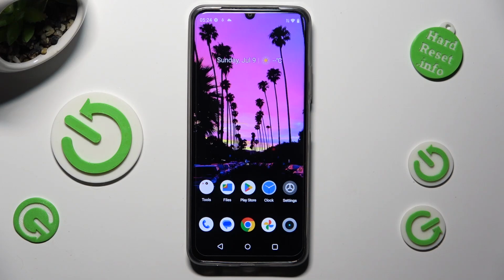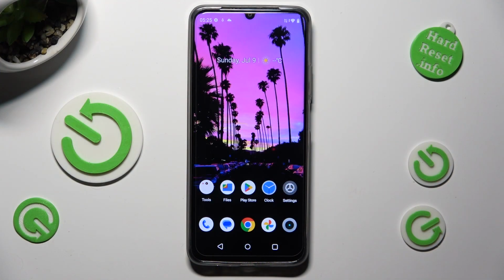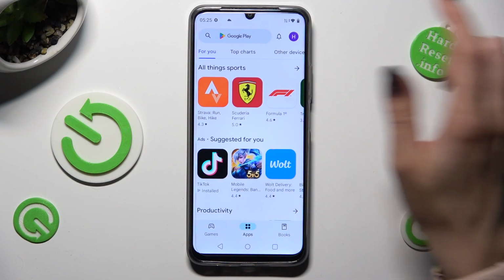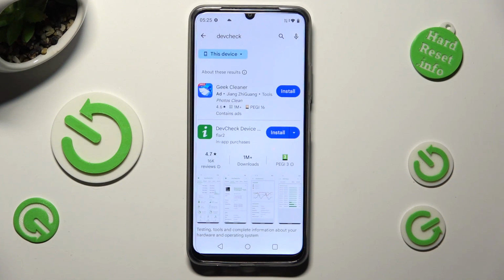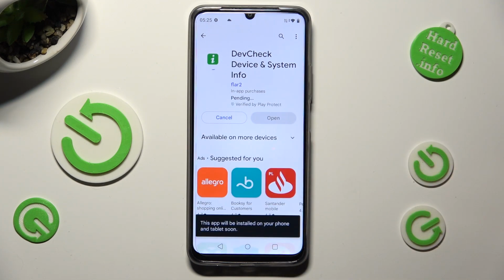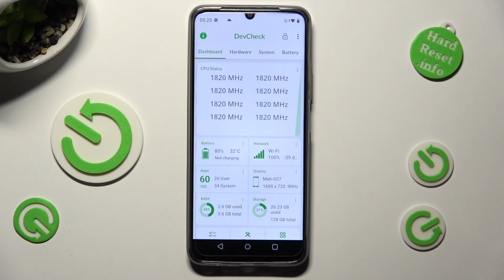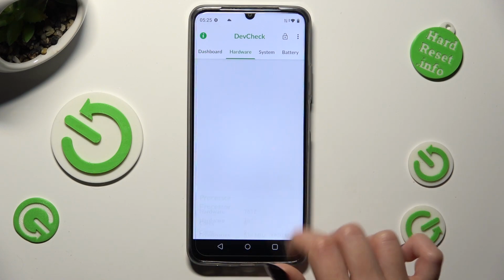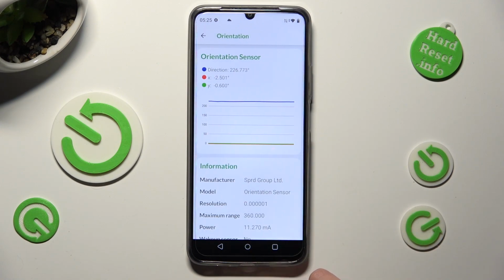How to See All Specifications on a REALME C53 - DevCheck System and Hardware App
Discover the full potential of your REALME C53 with DevCheck, the ultimate app for checking all your device's specifications! In this video, we'll walk you through the easy steps to download and use DevCheck, a free app that provides a detailed overview of your phone's hardware and software information. From CPU details to battery health and sensor data, DevCheck leaves no stone unturned. Unlock the hidden secrets of your REALME C53 and optimize its performance with the valuable insights provided by DevCheck. Watch our tutorial and get ready to become a smartphone expert! Dive into the depths of your REALME C53's capabilities with DevCheck now!

How to check full device specifications on a REALME C53? How to install and use the DevCheck app on a REALME C53? How to get all possible specs for a REALME C53? How to find network specs on a REALME C53?